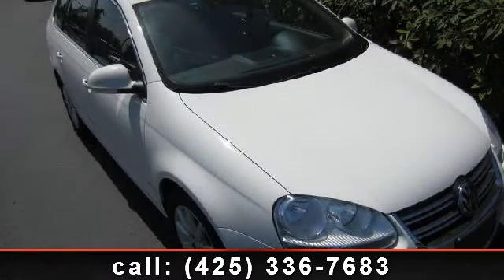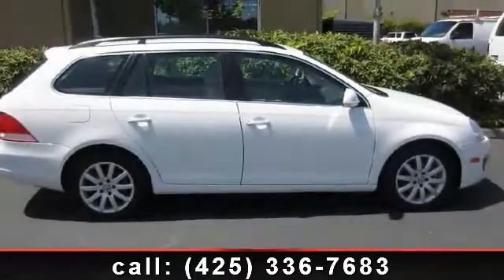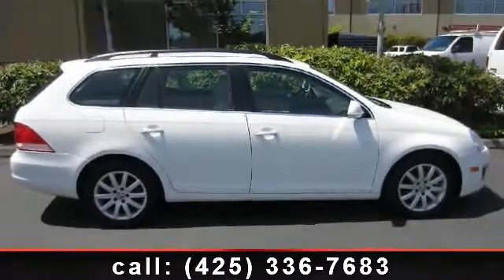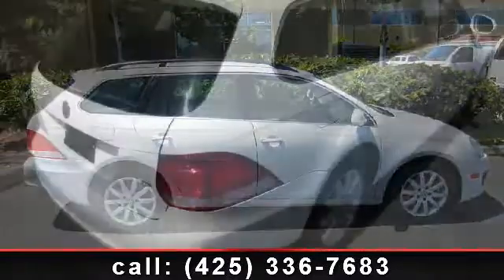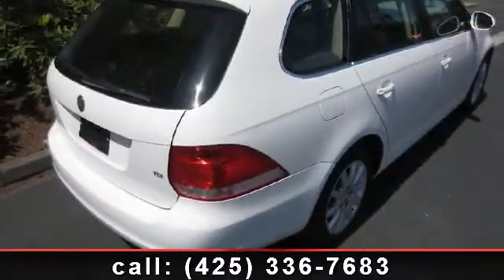2009 Volkswagen Jetta - The Green Car Company - Bellevue, wa 98005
We finally got a 2009 low mileage TDI wagon in stock, and this one is in great condition. This 2009 Jetta TDI SportWagen only has 74k Original miles and is equipped with a 6-Speed MANUAL TRANSMISSION! One Owner, and it has been maintained at the VW dealer and drives like new. The exterior looks great and shines like new. Beautiful Campanella White paint and the interior is in excellent condition. Its the premium model, so it has tons of features: Heated Seats, Electronic Stabilization, Alloy Wheels, Cruise, A/C, plus lots of other options. This diesel wagon has excellent power matched with an efficient 2.0L TDI motor. This wagon will get an astonishing 40  MPGs! Theres not another wagon around with this kind of fuel efficiency. The transmission shifts smooth and timely. The suspension is controlled and the ride of this wagon is very quiet for a diesel. The interior is clean with heated seats for extremely cold days. Financing options are available. This is truly a rare find and probably wont last long.